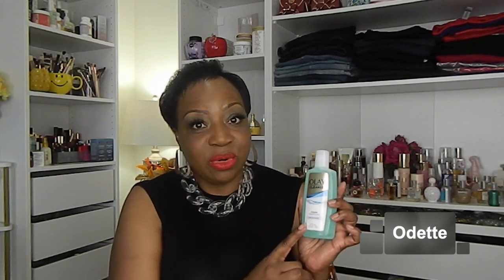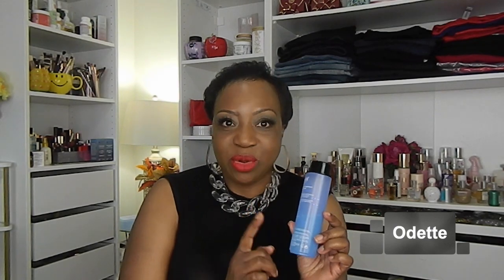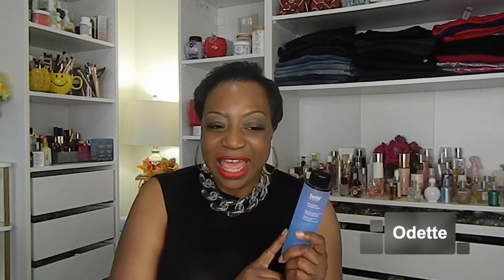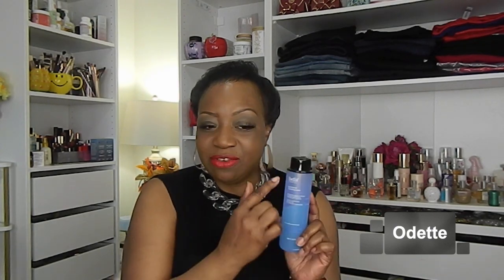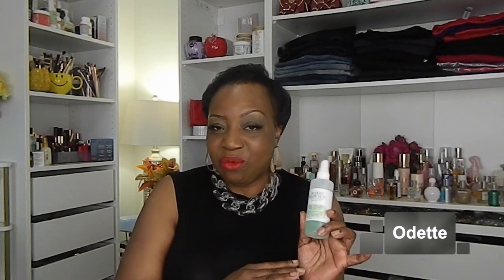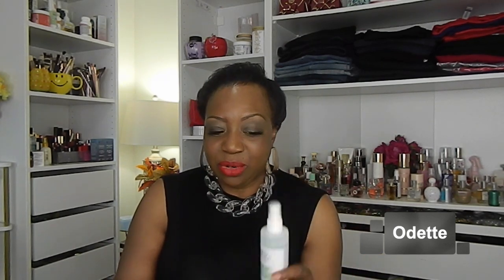Clear your skin in one week. Best Clear Skin Tips That Actually Work! Olay and More.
Hi Loves,
Today, I am sharing my skincare guide for clear skin.

Here's a Step-by-Step Guide to Clear Skin, with practical skincare tips for any skin type. Whether you're a beginner or trying to refine your routine, this guide will help you build healthy skin habits.

1 Use face wipes as the first step to cleansing

2 Use the correct cleanser for your skin type. that includes anti-aging and hydrating benefits

3 Do not use too many products on your face. Please keep it simple by using only three or four products.

4 Use a gentle toner, with witch hazel. Thayers or Olay.

5 Use a gentle exfoliant

6 moisturize day and night.

7 Incorporate face tools such as massagers

8 Face mist helps to keep your skin calm and cool.

Skincare suggestions:

Sephora vitamin C&E serum

Nivea Soft moisturizing cream

Maria Badescu's face mist

content: Beauty Skincare Hauls Collabs